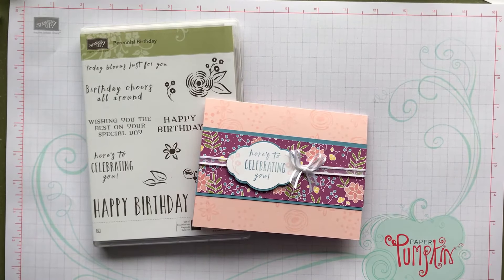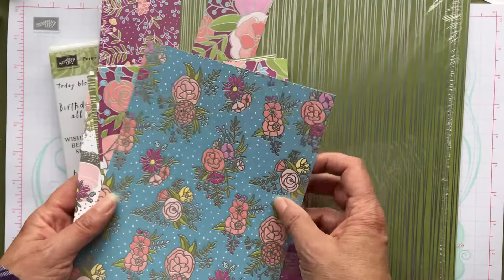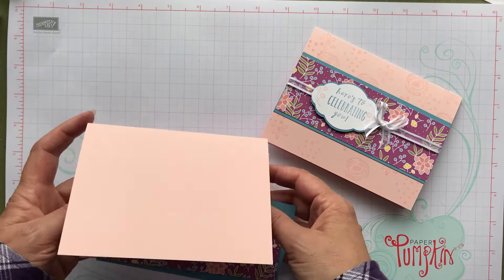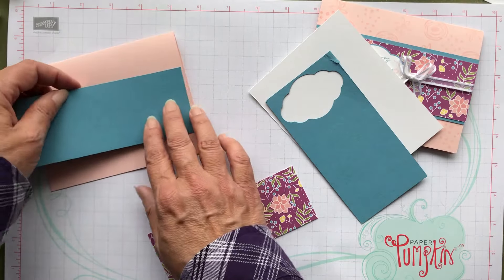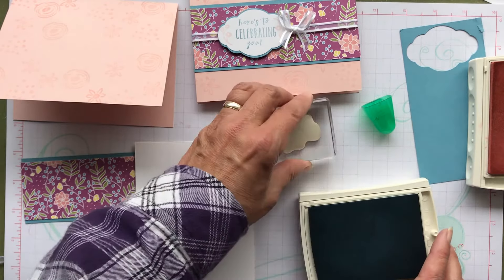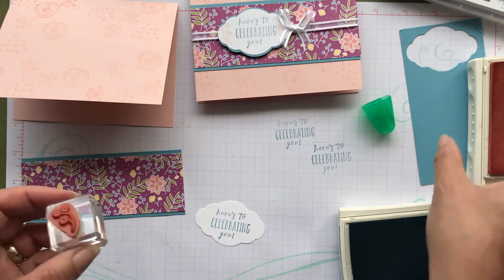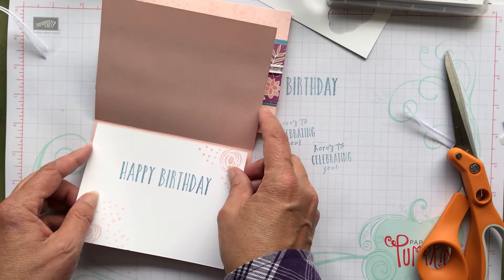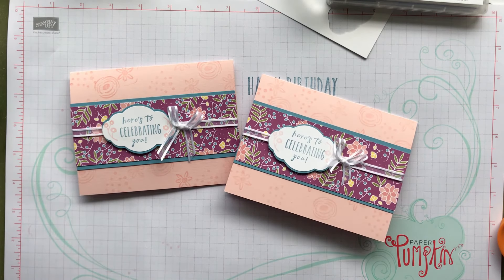Easy Peasy, Pretty Birthday Card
This was a very simple card to make but I think its so pretty!  The Sweet Soiree Designer Series Paper really makes it pop.  I used the Perennial Birthday Stamp Set.